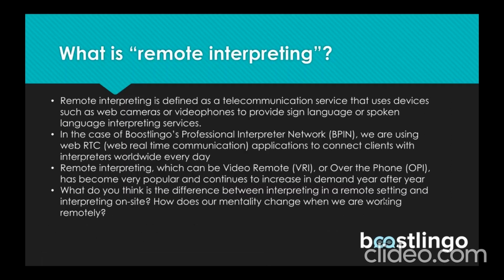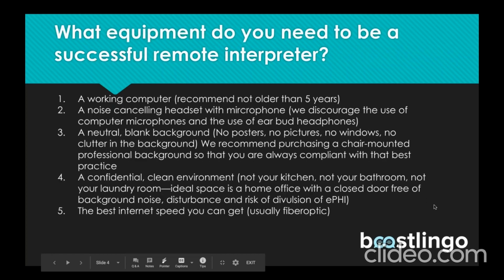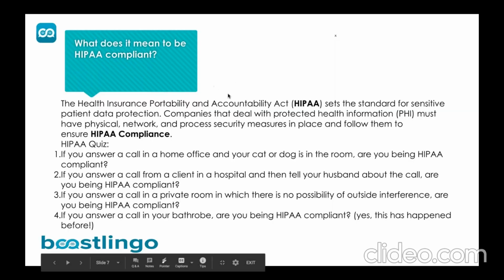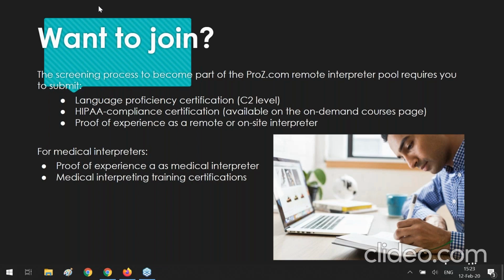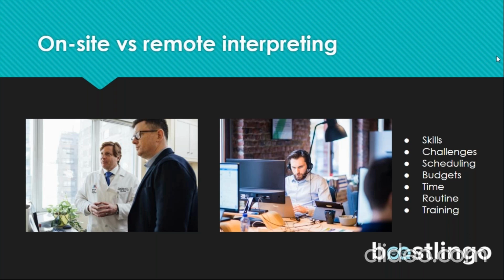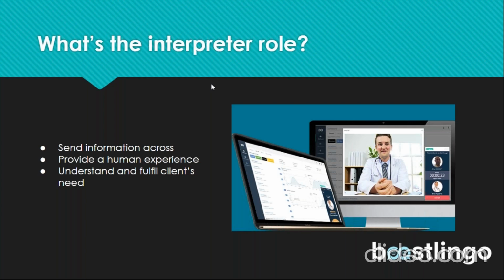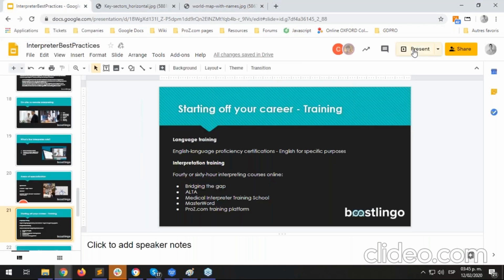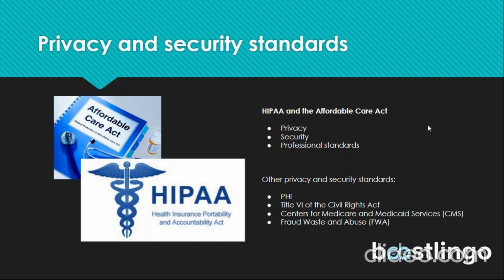Remote Interpreter Tool Kit a Webinar featuring ProZ com and Boostlingo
Join ProZ.com and Boostlingo in this special webinar that offers  a tool-kit tailored just for you to kick start your career as remote interpreters!